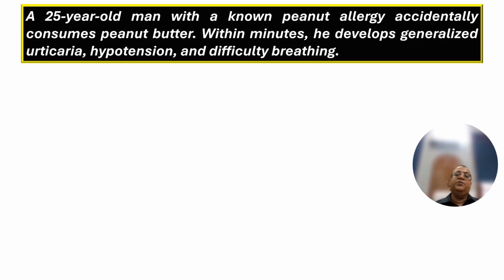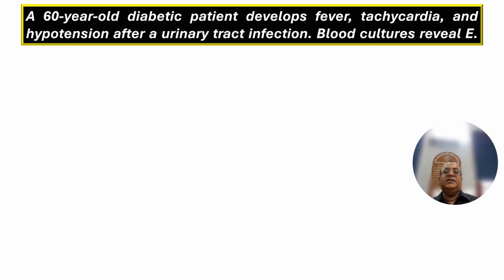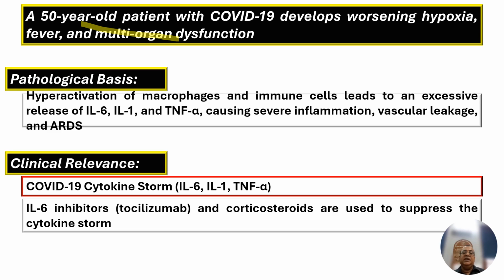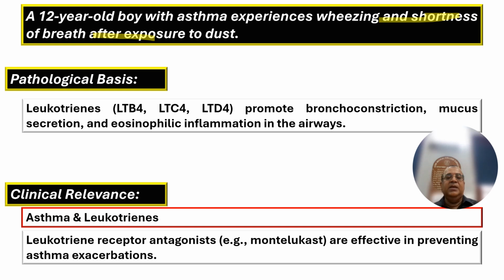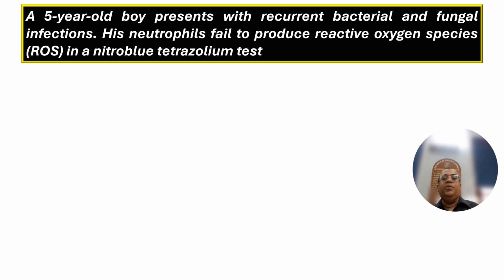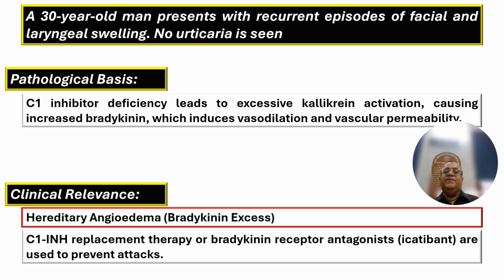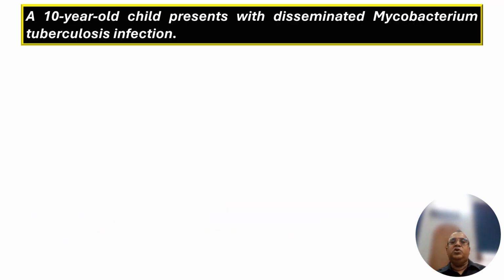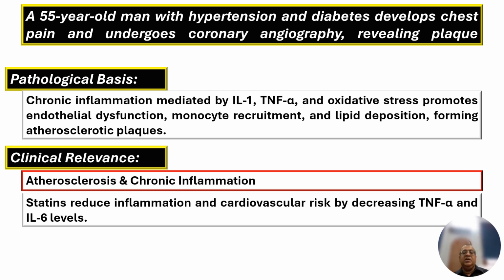10e - Examples mediators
this video is focused on clinical case scenario example in connection with Mediators of Inflammation.